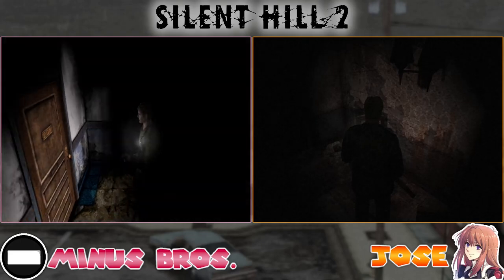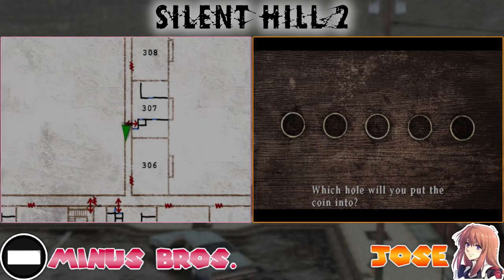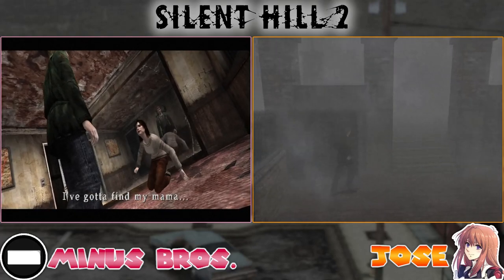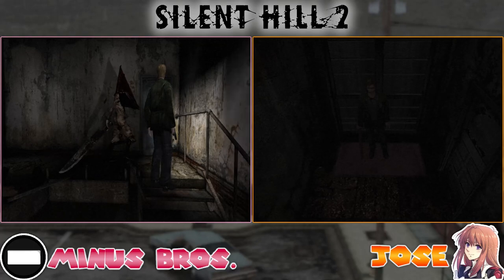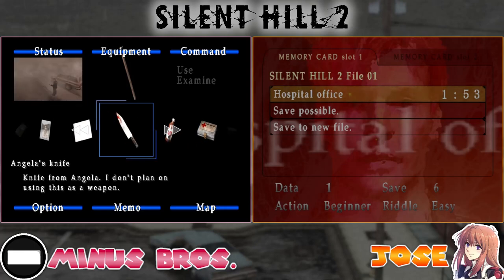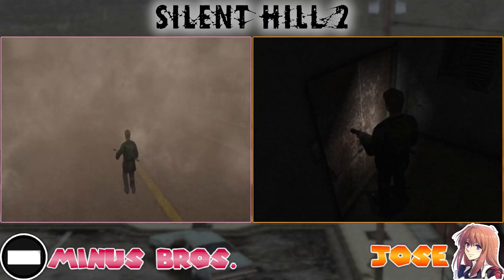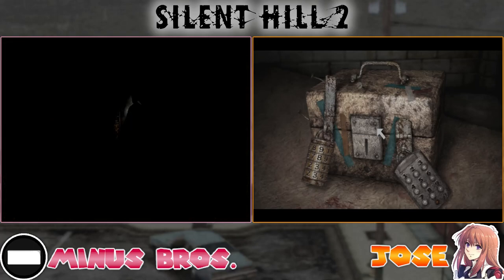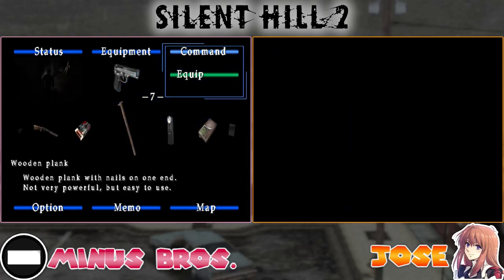It's Pizza Time - Silent Hill 2 [2]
Kinda escort mission, kinda also not? We finish up the annoying apartments where I get lost and Jose gets to carry on ahead. Now that I think about it, that happens a lot. I do enjoy it a lot more though once we get to the hospital.